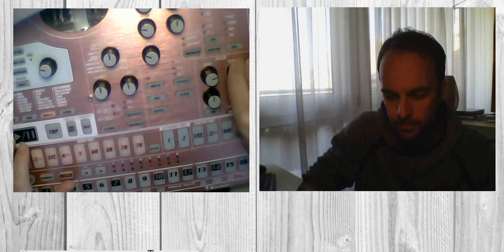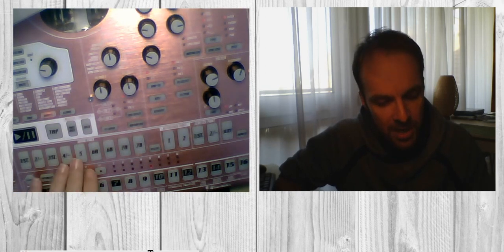use lowpass filter to boost high frequencies? (electribe SX tutorial)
APOLOGIES: sometimes i mention 'highpass' when i actually mean 'lowpass' :)

The obvious usage for lowpassfilters is to reduce high frequencies. However, with a resonant filter can do the opposite as wel. Get creative with a lowpassfilter, use it as an exciter.

warning: Experimental (European) English is used in the video :)